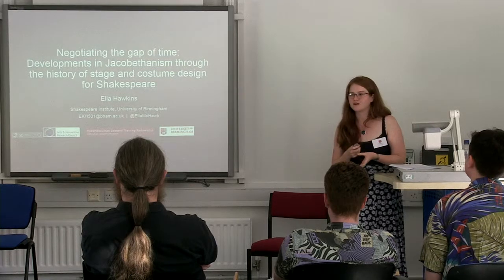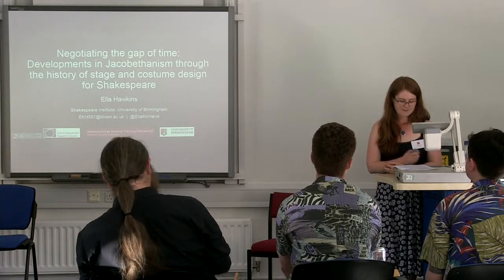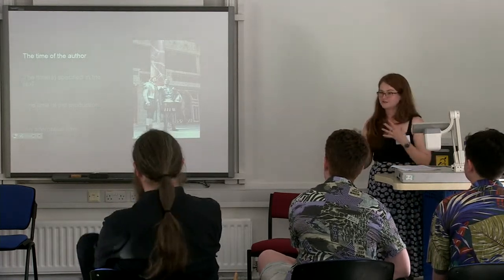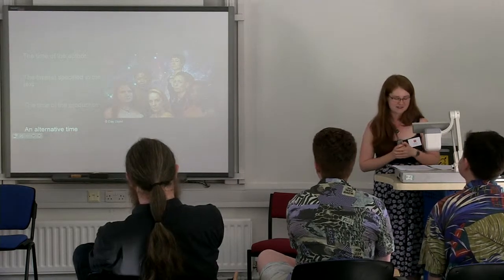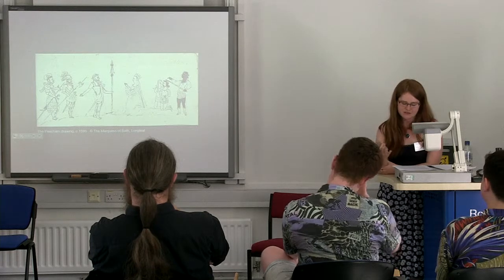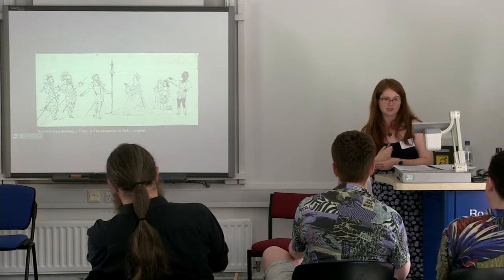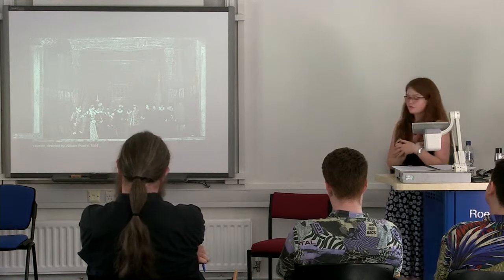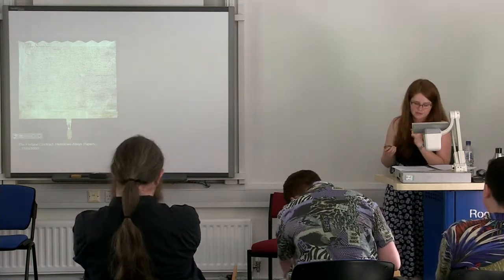Marking Time Symposium 2017 Ella Hawkins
Developments in Jacobethanism through the history of stage and costume design for Shakespeare.